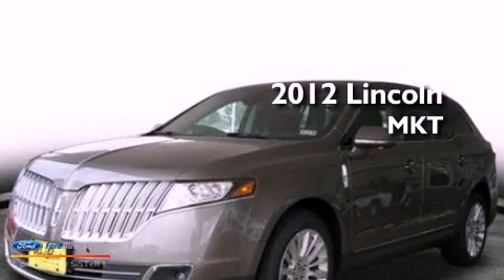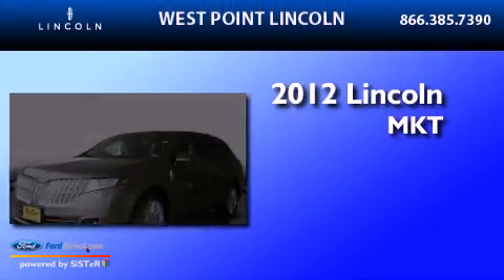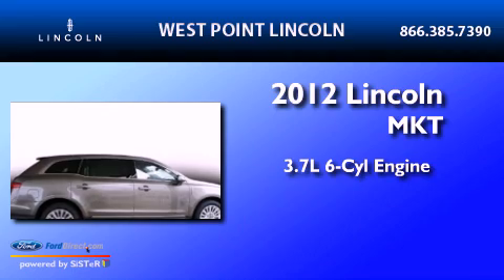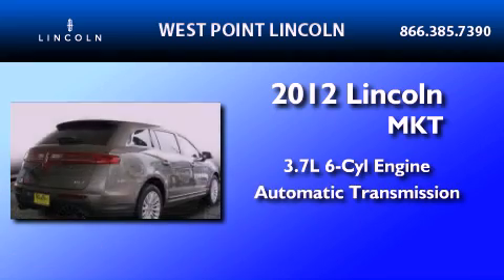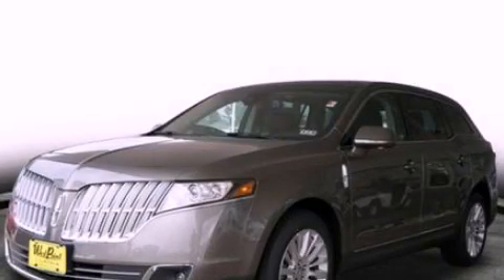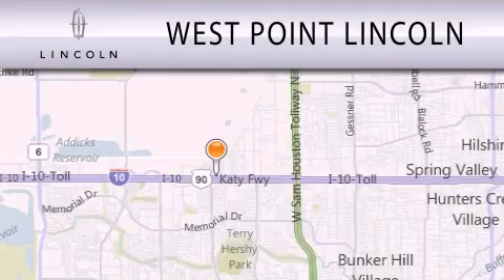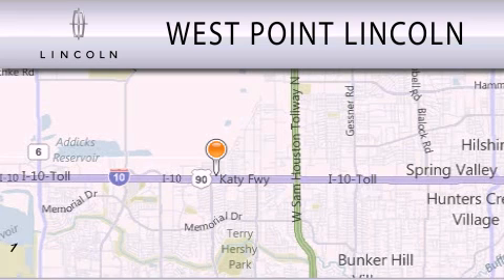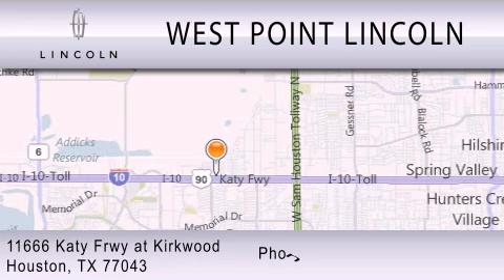2012 Lincoln MKT at Kirkwood Houston TX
Year : 2012
 Make :
 Model :
 Engine : 3.7L V6 24V MPFI DOHC
 Trans . : 6-SPEED AUTOMATIC
 Exterior : MINERAL GRAY METALLIC

 Interior : CHARCOAL BLACK
 Stock : 2T028